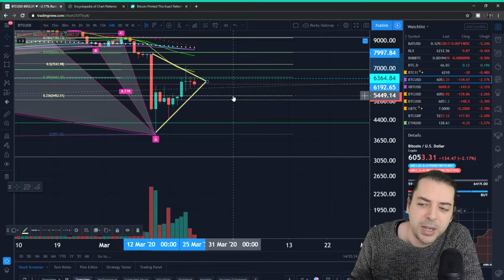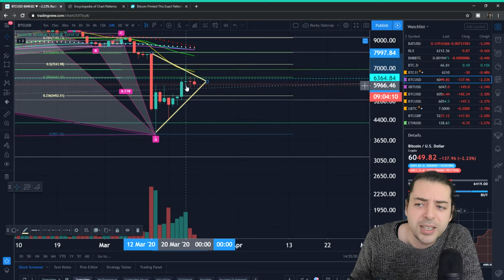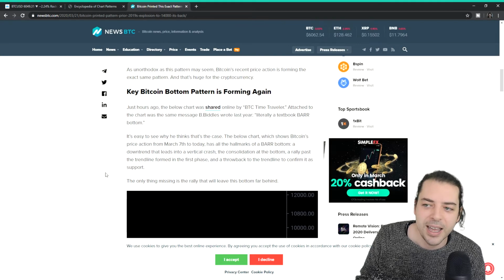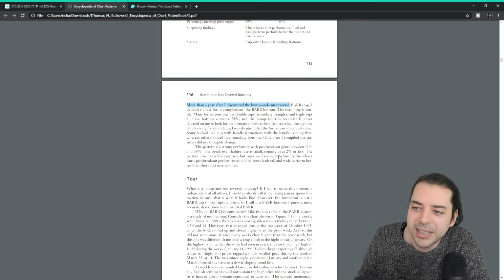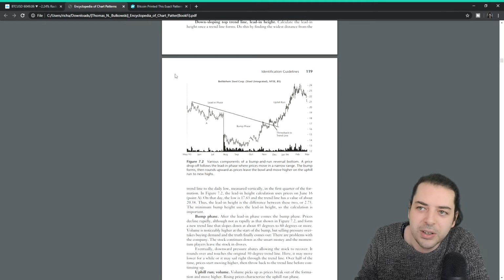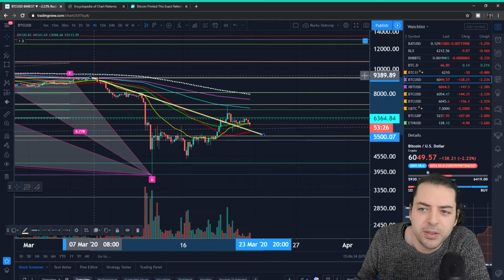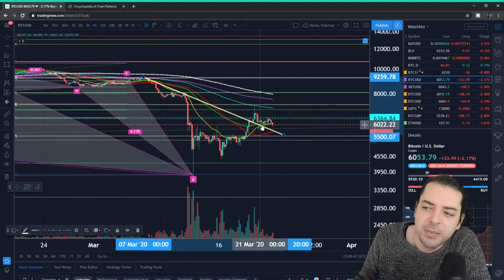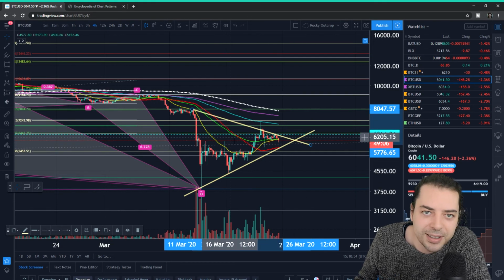Bitcoin (BTC/USD) - "Literally a textbook BARR bottom" - BTC T.A March 22 Technical Analysis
Join me on LBRY too. I consider YouTube to be way way out in front as number one but just so you know there are other places my videos are shared to also so check it out! Quick Sunday update with analysis of whether or not this is LITERALLY (lol) a textbook Bump and Run Reversal pattern.

We might have to retest our 236 fib retrace. We might not, but there is a gap on the GBTC which could get filled. Not necessarily but it could.

The following indicators are used in today's video:
Exponential Moving Averages:

Oscillators:
RSI + Ema,
Stochastics
MACD